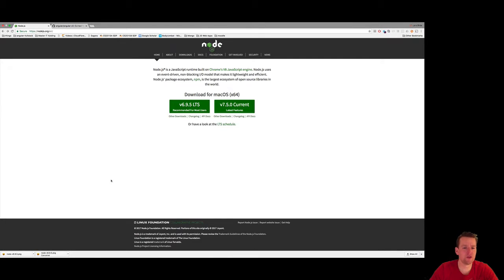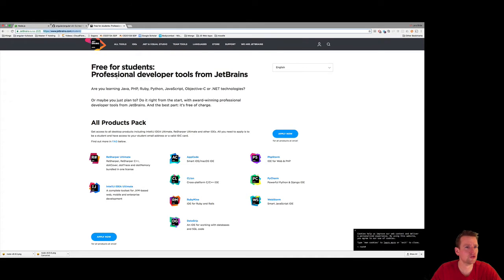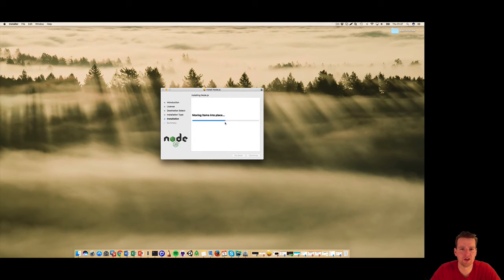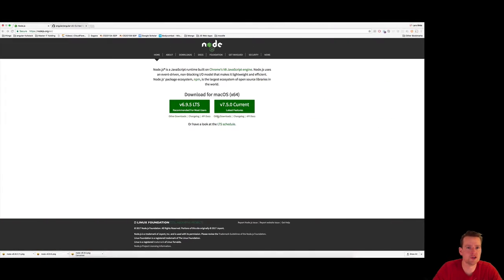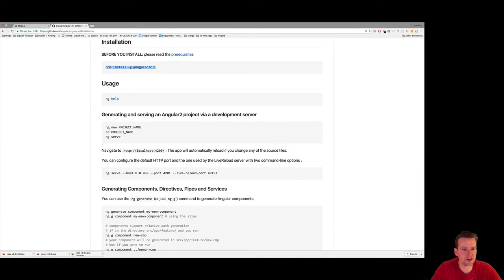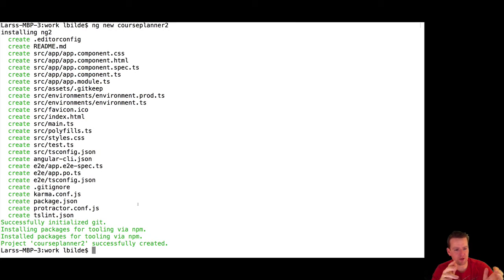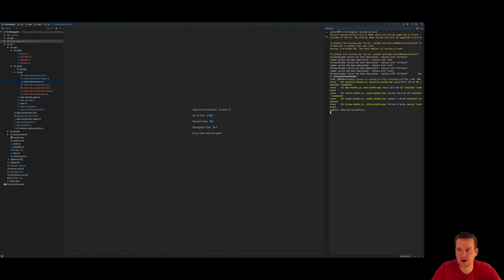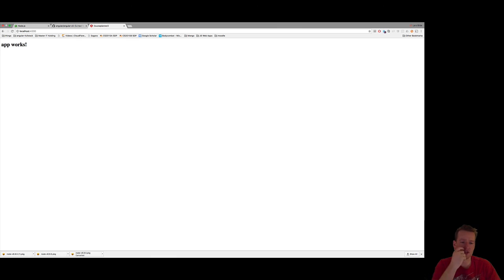First Angular2 Application on Mac using angular-cli